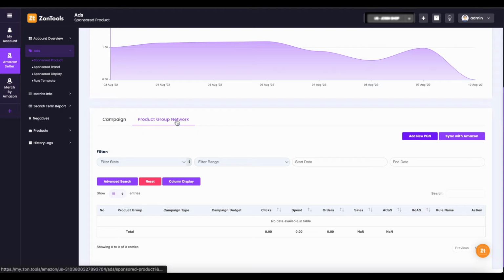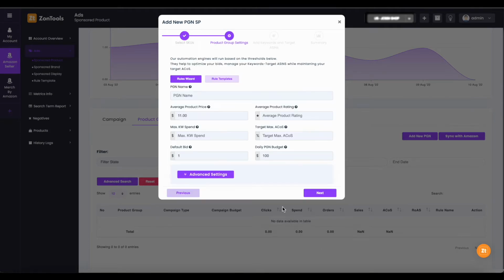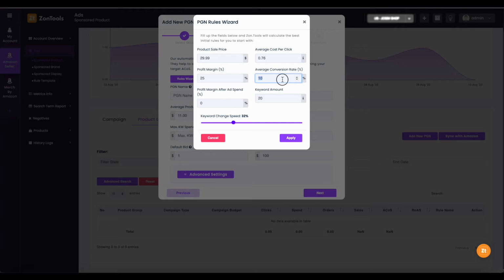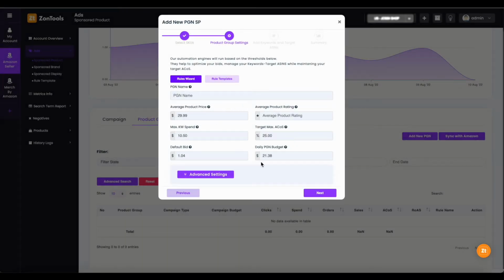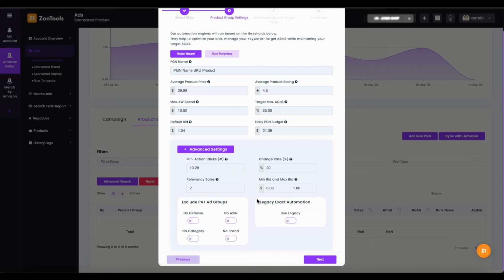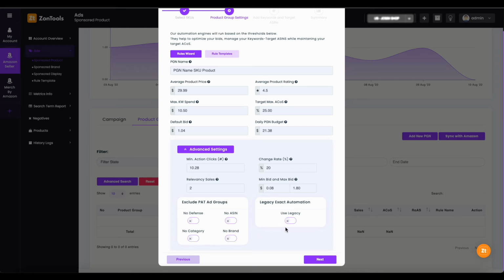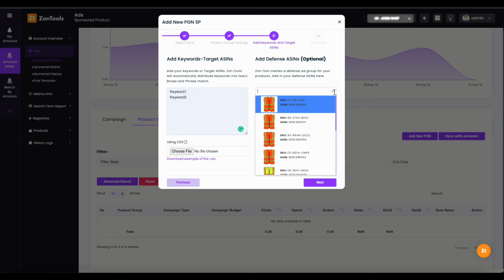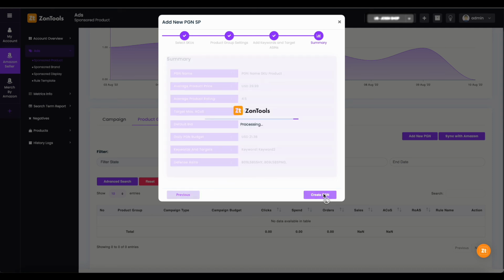Zon.Tools V2.0: How to Create a PGN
A step-by-step guide on how to create campaigns using the Zon.Tools PGN structure for Sponsored Products.